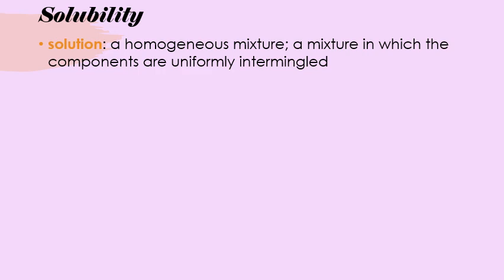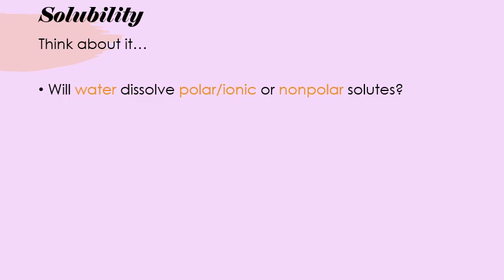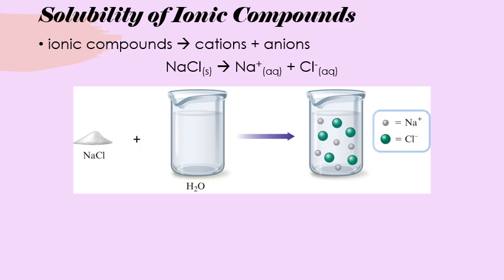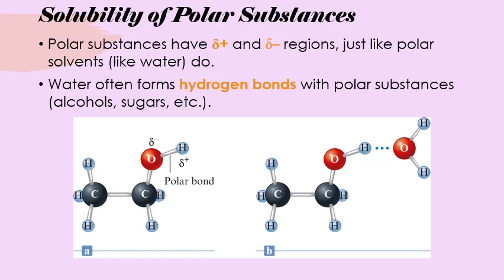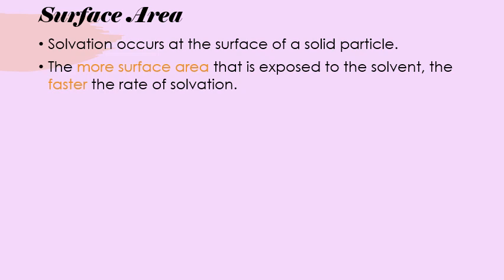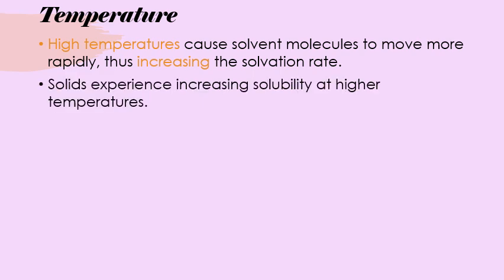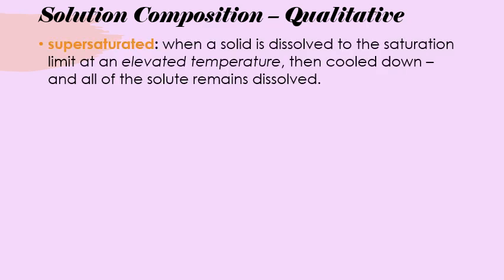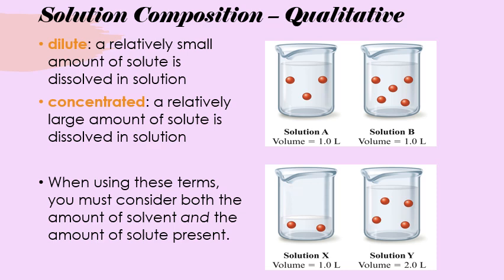15.1 - Forming Solutions